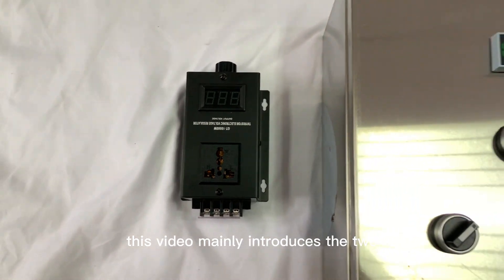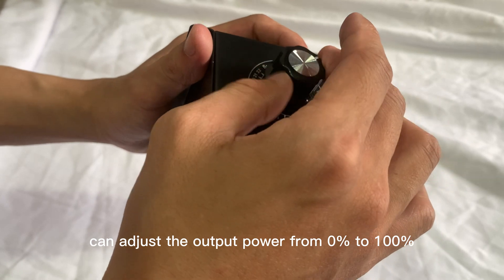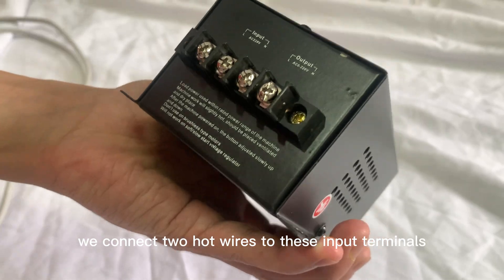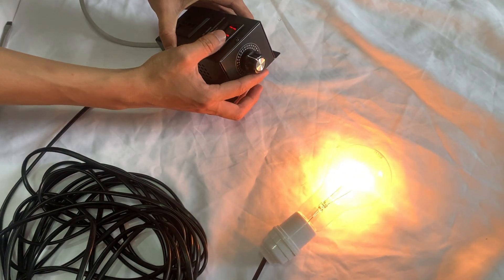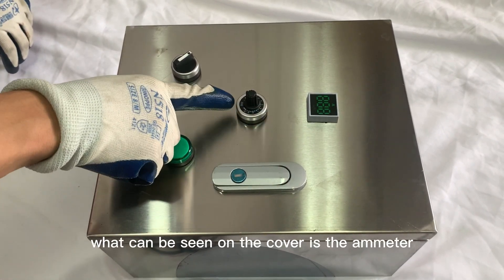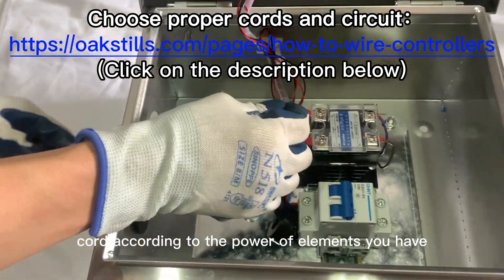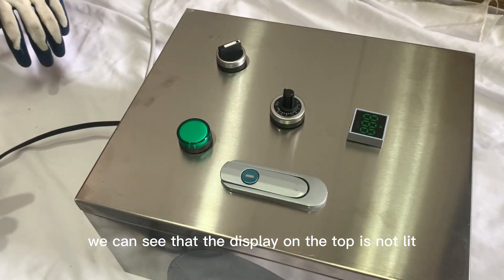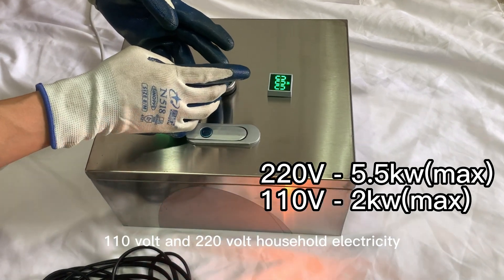How to wire heating element controller for distilling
This video introduces the 2 controllers we use for heating elements.
Maximum accessible power:
|                           |     small controller     |      big controller     |
|        220V         |               3kw                |            5.5kw            |
|        110V         |               2kw                |             2kw              |
Time stamp:
00:00 intro
00:05 Detailed introduction to the small controller
01:12 How to wire this small controller
02:13 Detailed introduction to the big controller
02:55 How to wire this big controller